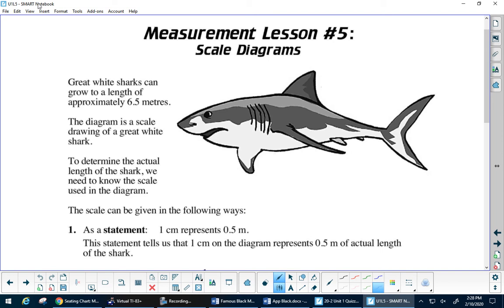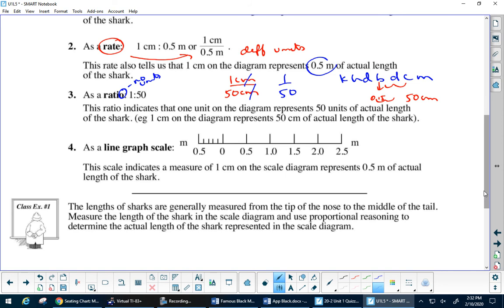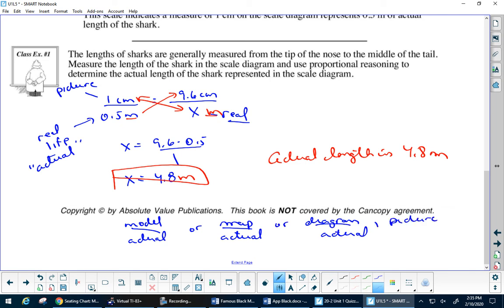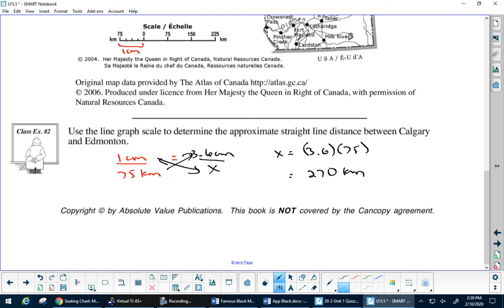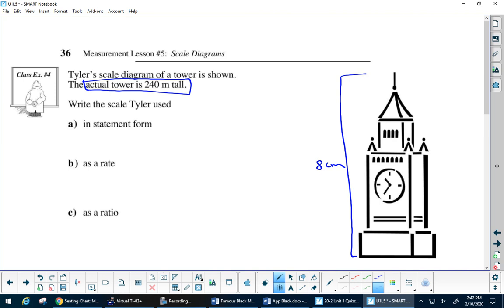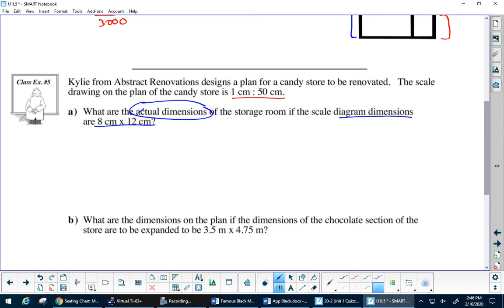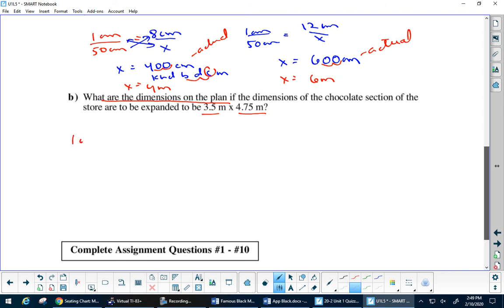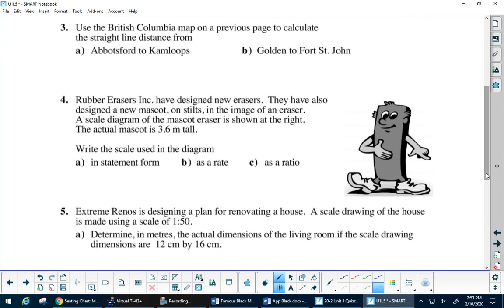Scale Diagrams, Rates and Ratios